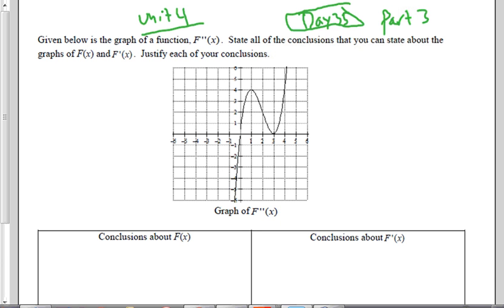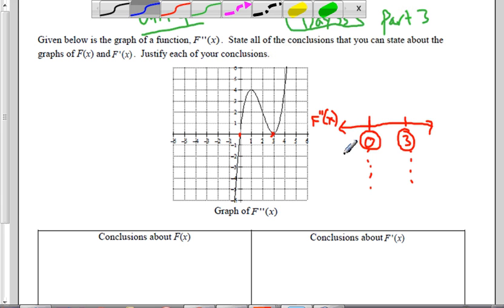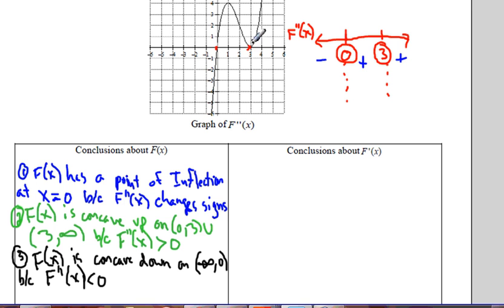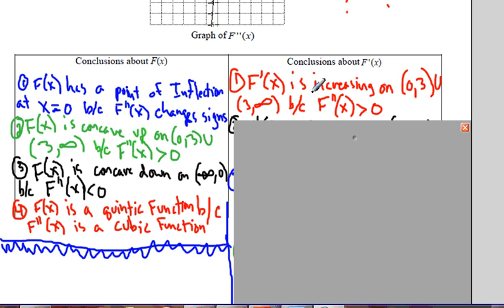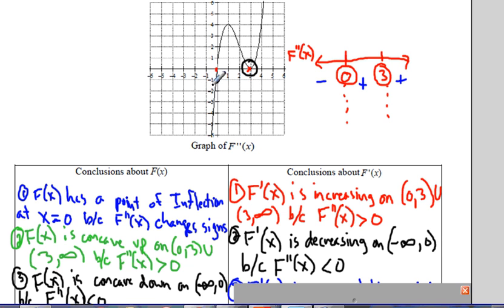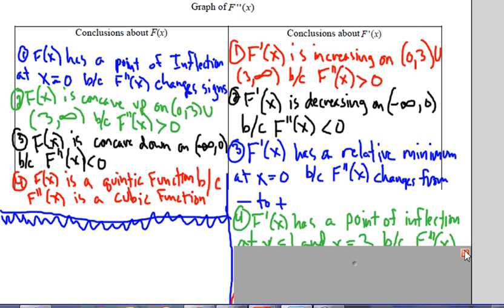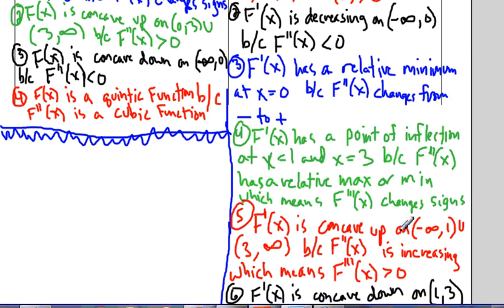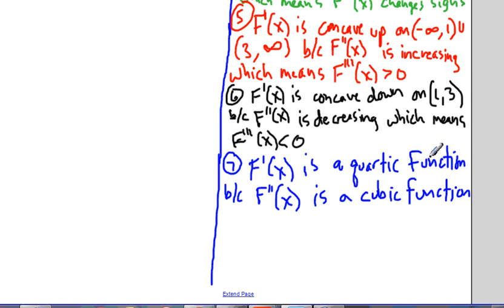Unit 4 Day 35 Notes Part 3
Connecting the Graphs of f(x), f'(x), and f''(x)